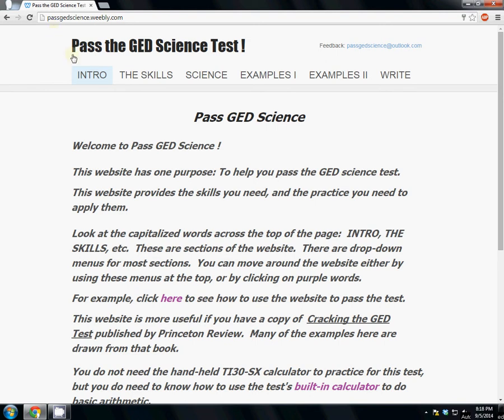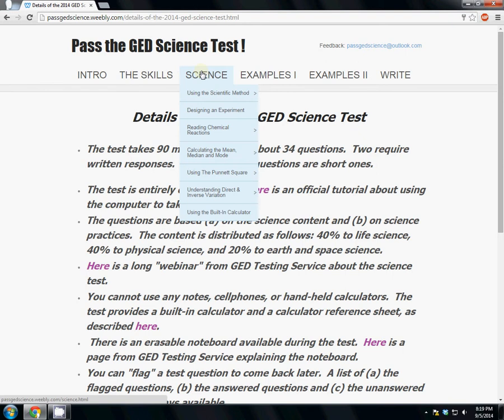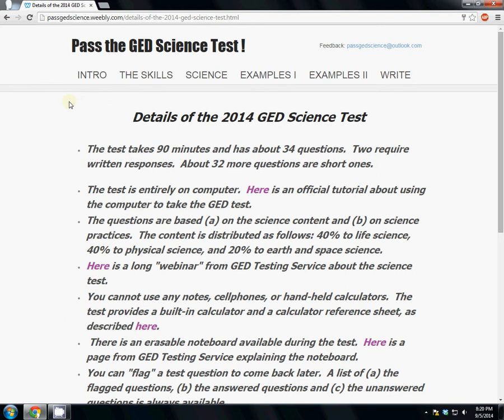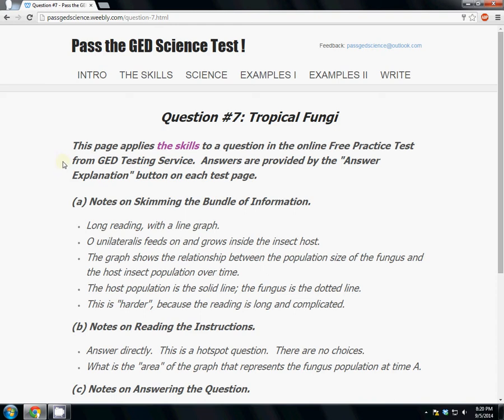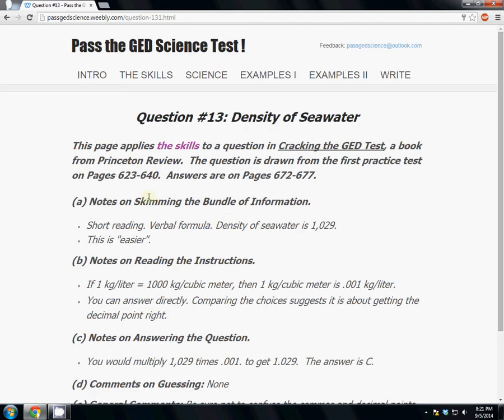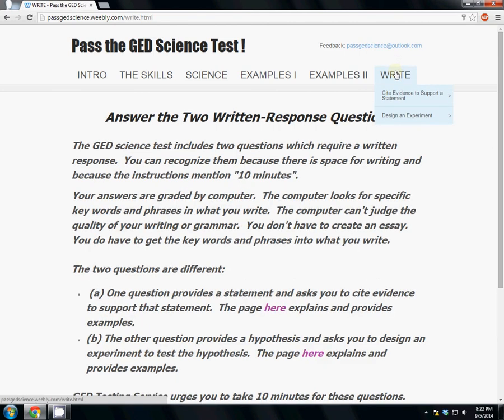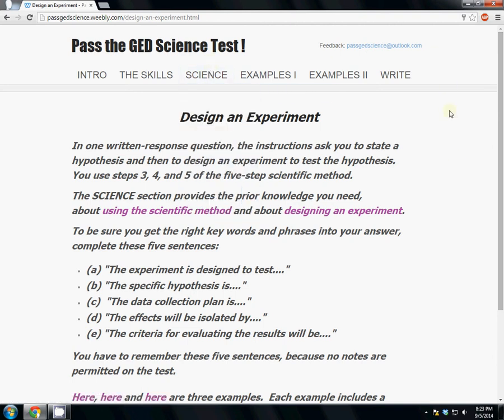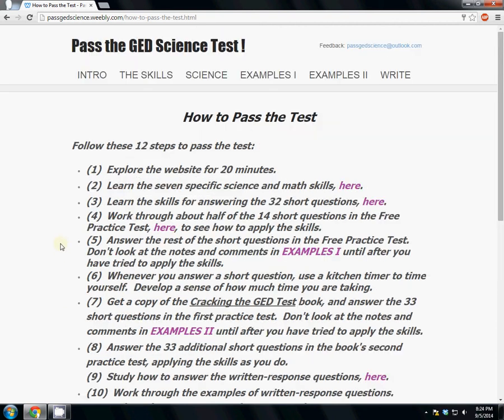gedscience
One purpose: To help you pass the 2014 GED science test.  Provides the skills you need to pass the test and examples you need to apply the skills.  By Bill Cox